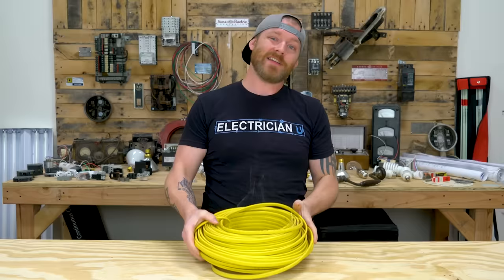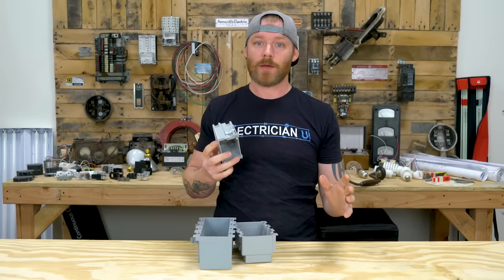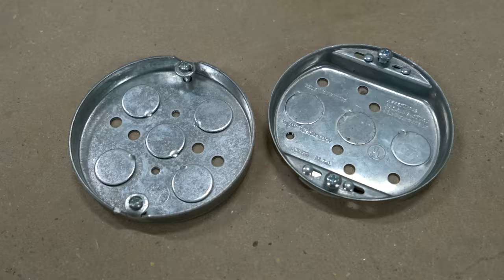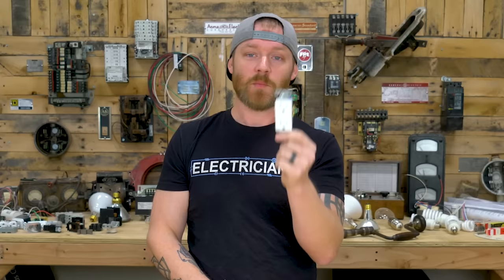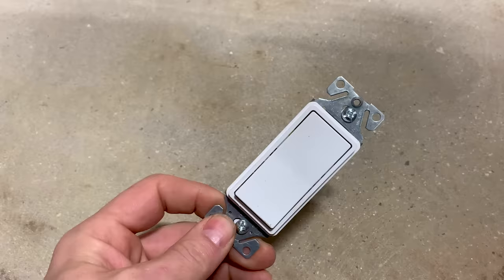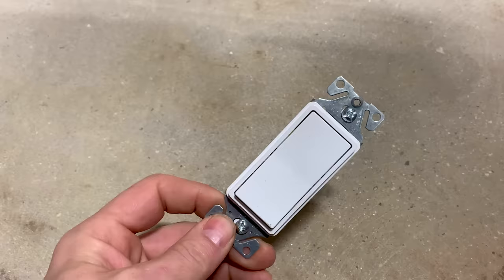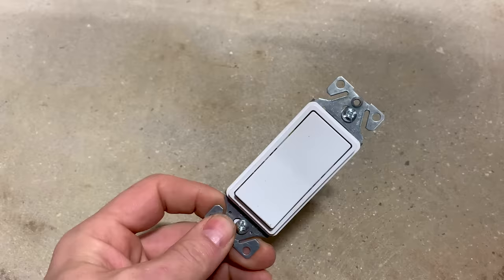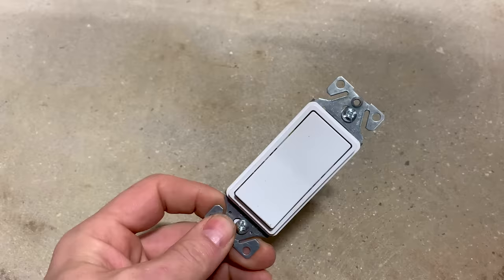RESIDENTIAL ELECTRICAL MATERIALS Apprentice Electricians Should Know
If you're about to get into the residential electrical career path, there are some materials you should become accustomed to.  The better you understand what we work with the easier you'll know the jargon we use, and what we're talking about.

-Audio lessons
-Forum

-State Approved
-Video Based

-2017, 2020, and 2023 NEC versions
-300 Question Online Code Cannon (not license specific, all code)

0:30 - ROMEX
0:35 - NON-METALLIC SHEATHED CABLE (NM)
0:51 - STAPLES
1:31 - NAIL ON BOX
1:51 - ONE GANG
1:53 - TWO GANG
1:58 - THREE GANG
2:00 - FOUR GANG
2:18 - POP IN BOX
3:07 - ROUND NAIL ON BOX
3:24 - ROUND POP IN BOX
3:45 -  PANCAKE
4:14 - FANCAKE
4:55 - FAN BRACE
5:44 - BAR HANGER
6:31 - DUPLEX RECEPTACLE
6:57 - SINGLE RECEPTACLE
7:23 - GFCI RECEPTACLE
8:17 - SINGLE-POLE SWITCH
8:48 - THREE-WAY SWITCH
10:40 - CIRCUIT BREAKER
11:10 - AFCI BREAKER
11:13 - ARC-FAULT CIRCUIT INTERRUPTER
12:03 - CARFLEX
12:04 - FLEX
13:04 - CARFLEX CONNECTORS
13:15 - CARFLEX 90
13:41 - STRAIGHT CARFLEX CONNECTOR
13:53 - AC DISCONNECT
15:02 - BELL BOX
15:35 - IN-USE COVER